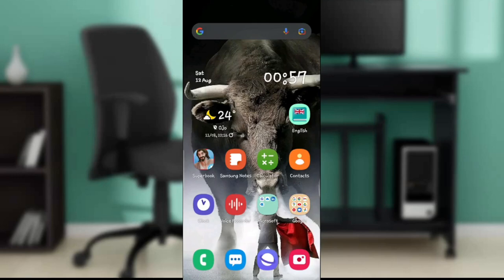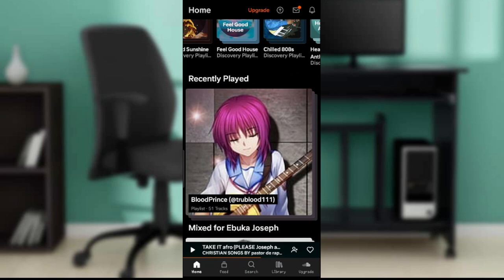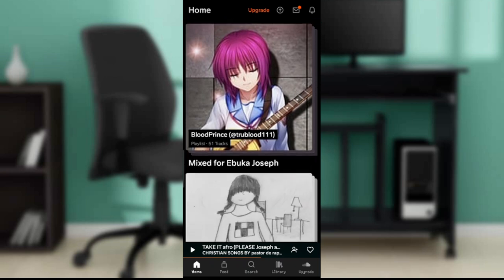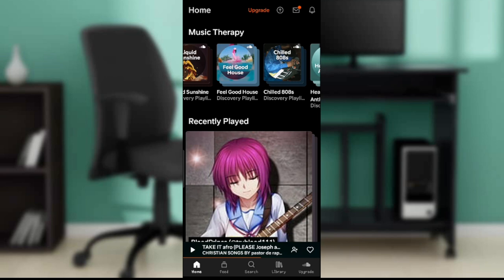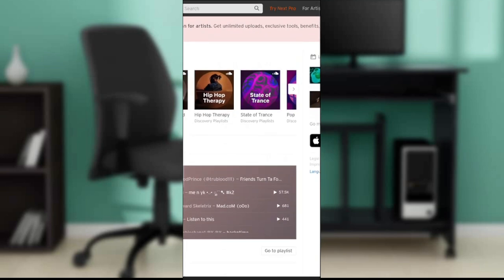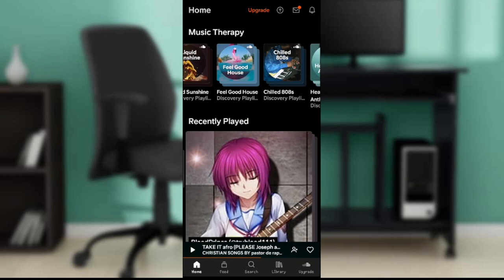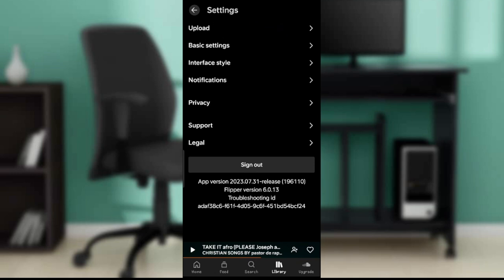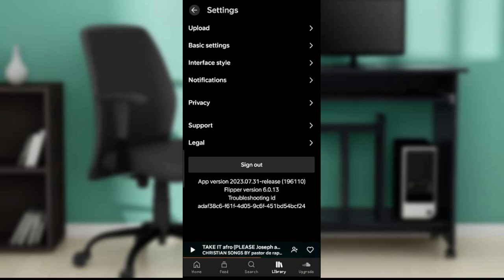How To Stop Autoplay On Soundcloud (Quick Tutorial)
Today we talk about How To Stop Autoplay On Soundcloud, so stay until the end of the video to see the full explanation.